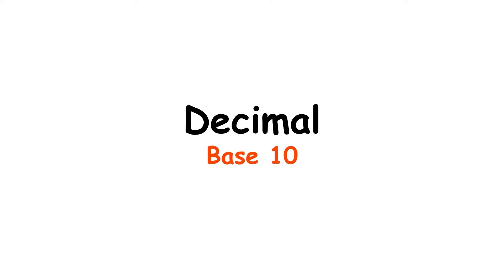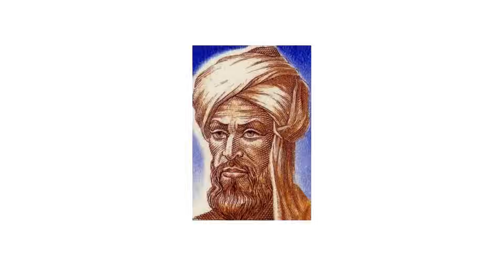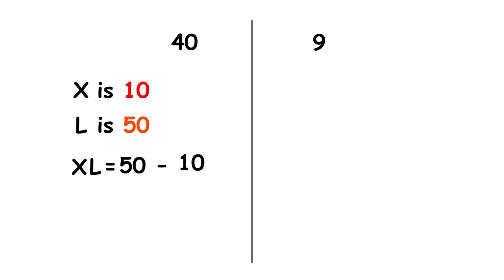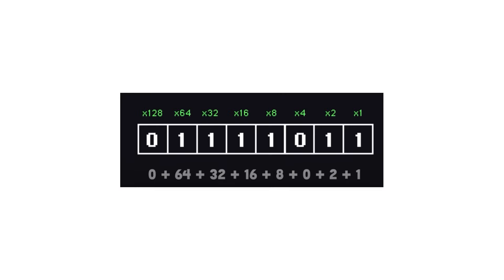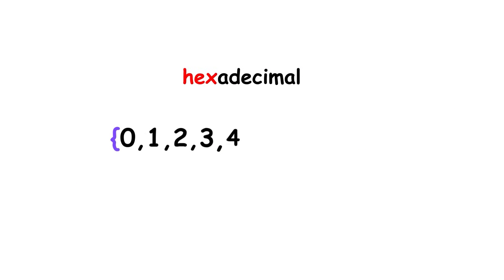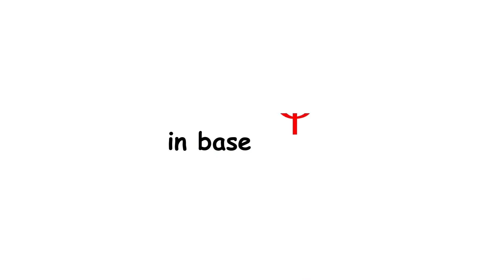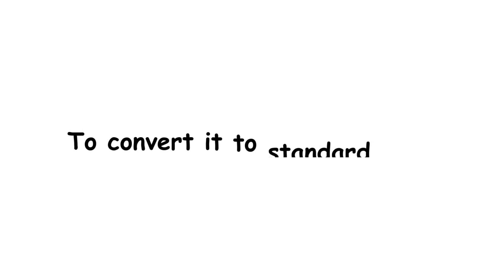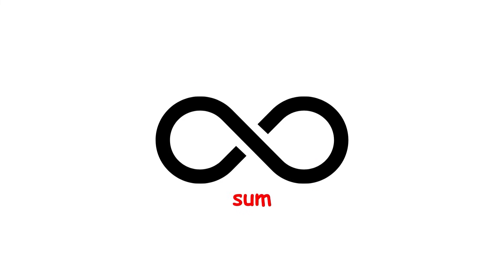Every Weird Number System Explained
Number systems come in all shapes and sizes, and some are pretty weird! So let's explore unique  number systems like binary and hexadecimal and learn how they work and where they’re used in math.

Timestamps:

0:00 Decimal (Base-10)
1:52 Roman numerals
4:23 Binary (Base-2)
6:06 Hexadecimal (Base-16)
6:35 Golden ratio base